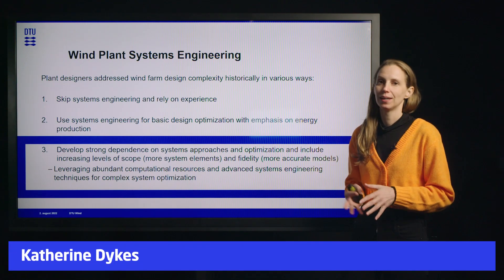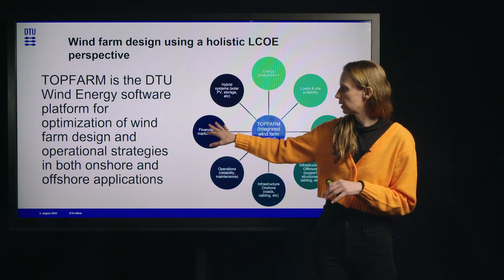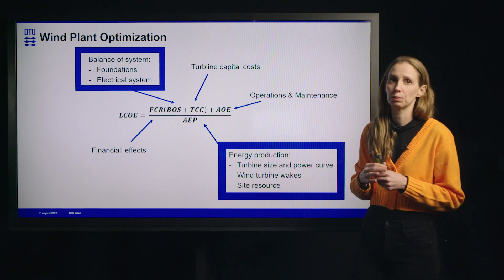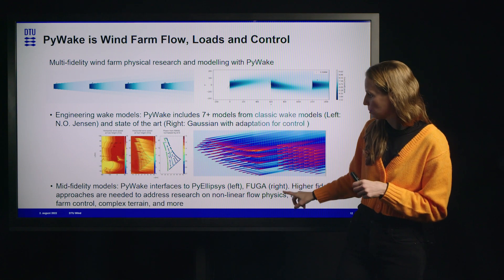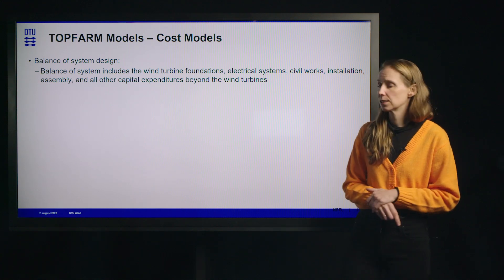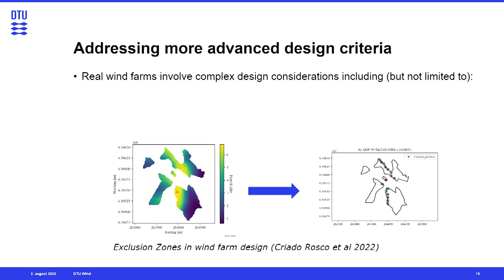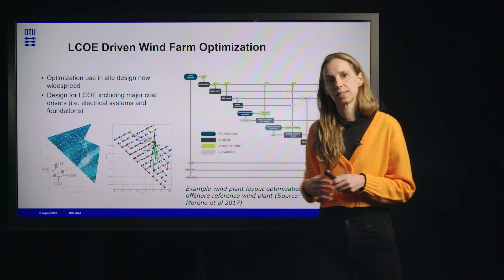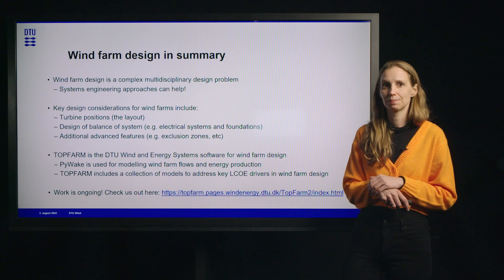Masterclass by Katherine Dykes - Wind Farm Design and Optimisation (Part II)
Part II of the masterclass with Katherine Dykes: Wind Farm Design and Optimisation.
The lecture teaches you the fundamentals of:

⚙️ The holistic optimisation methods used to obtain the best possible performance of wind farms at the lowest possible cost.

⚙️ The wind farm design software platform TOPFARM, including operational strategies in both onshore and offshore applications

The lecture is the fourth module of our free Coursera online course for wind energy.

🎓 Spanning 16 lectures, the series is designed to provide an in-depth understanding of the latest advancements in wind energy science, delivered by renowned experts from DTU Wind and Energy Systems. Access them here on our YouTube:

For the full learning experience, enroll on Coursera for additional readings, resources, tests, and quizzes, and get a certification

🧠 The lecturers are: Xiaoli Larsén, Jens Nørkær Sørensen, Mike Courtney, Jake Badger, Mikael Sjöholm, Xiao CHEN, Martin Alexander Eder, Cathy Suo, Lena Kitzing, Mac Gaunaa, Gregor Giebel, Katherine Dykes, Hjörtur Jóhannsson, Kenneth Thomsen, Lars Pilgaard Mikkelsen, and Philipp Haselbach.

The new masterclass series builds upon our previous course with updated content and a comprehensive approach. More than 500,000 views on YouTube testify to its qualities, influence, and continued relevance: